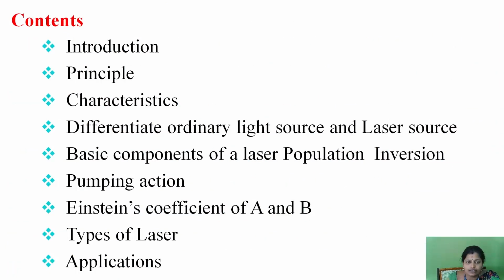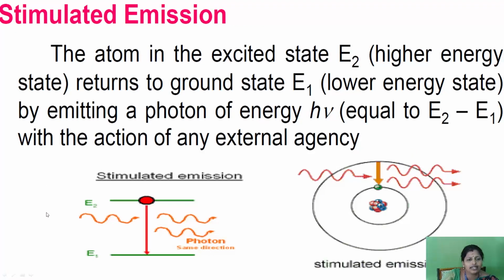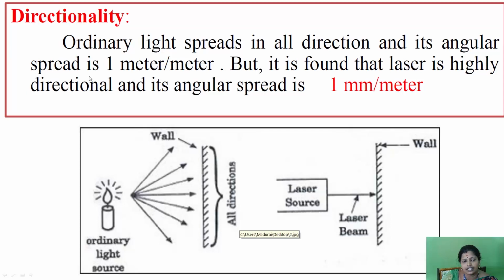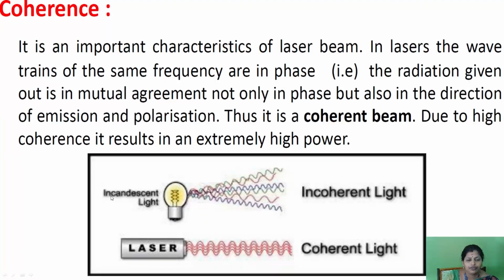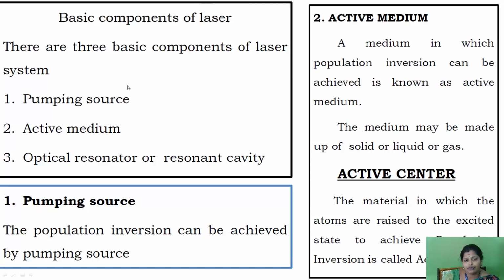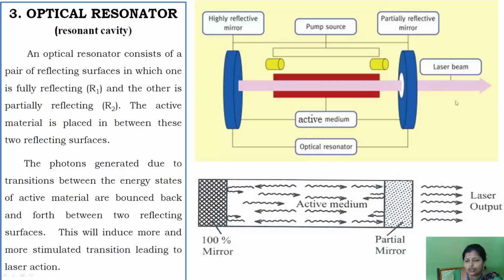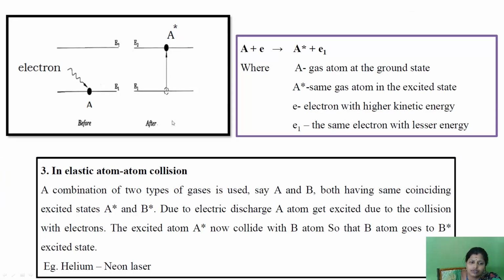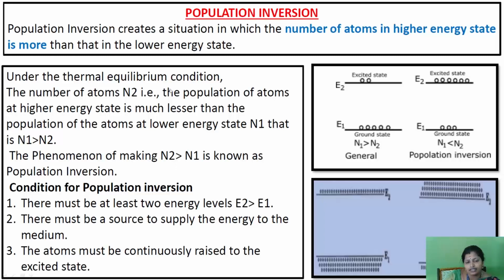Unit 3 - Laser - Lecture 1 Introduction and Principle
Odd Sem - 2021 Regulation - PH3151 - Engineering Physics - Laser
Unit 3 Lecture 1 Introduction to the Laser